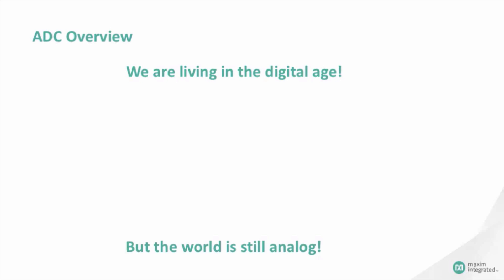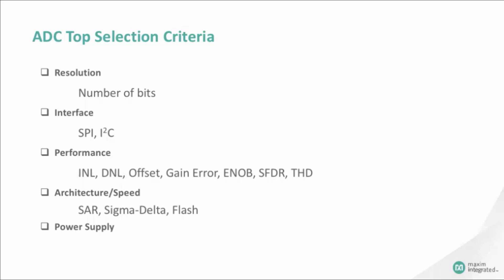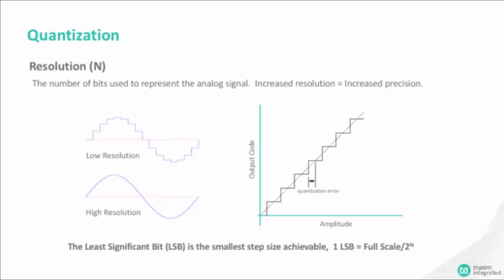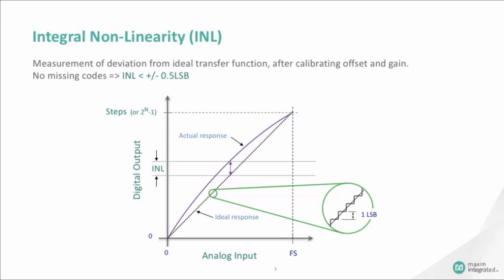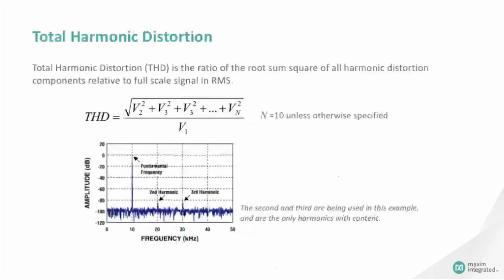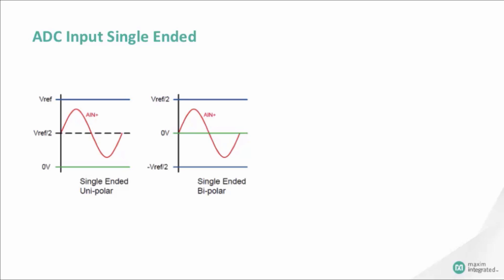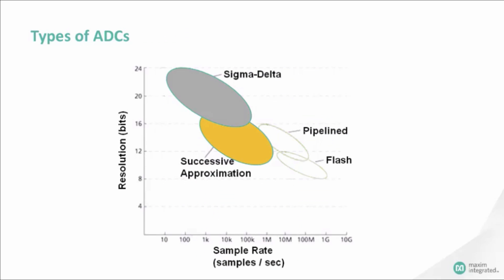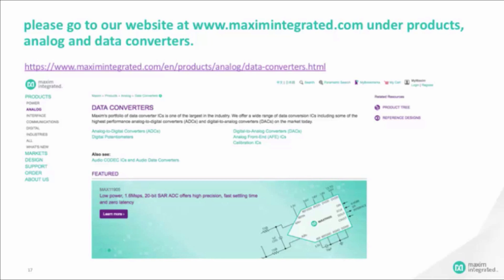Understanding the Specifications of ADCs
Learn more about the process behind analog-to-digital conversion and the important specifications and criteria to consider when selecting and designing with an ADC.